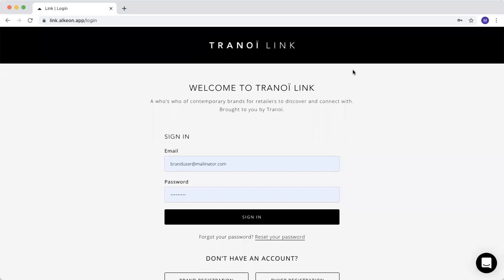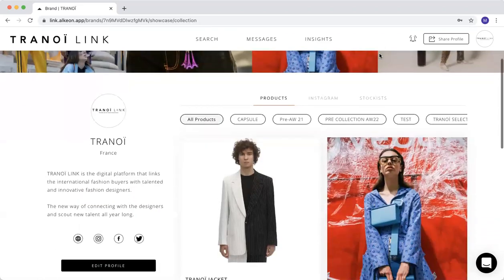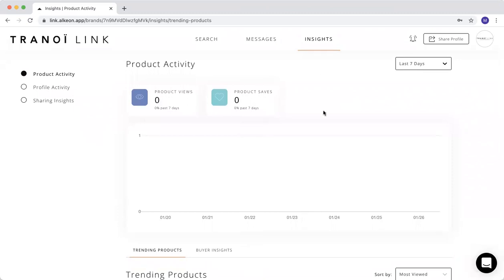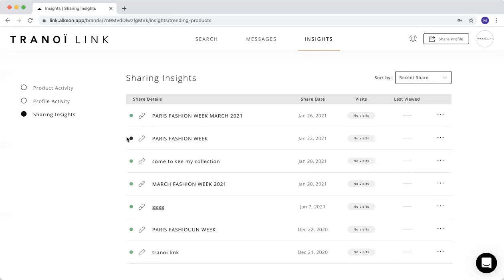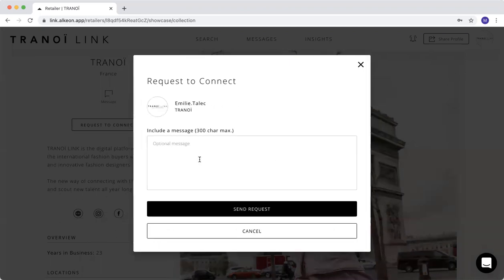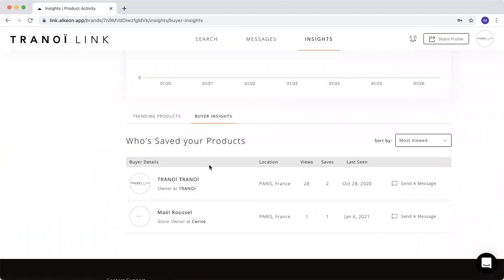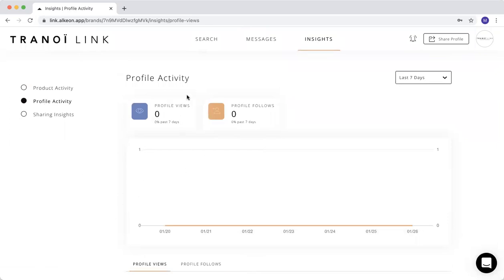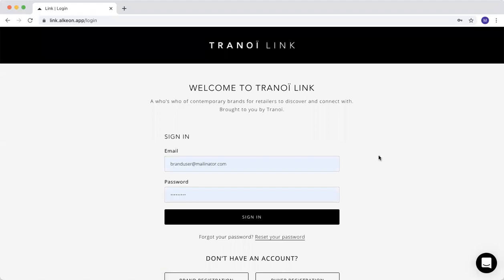Best functionalities TRANOI LINK